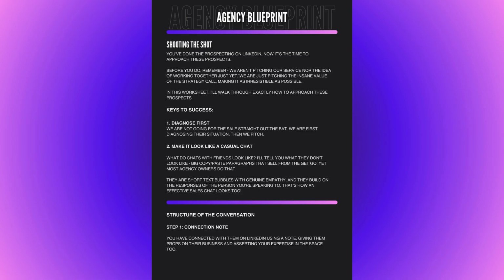Shooting The Shot